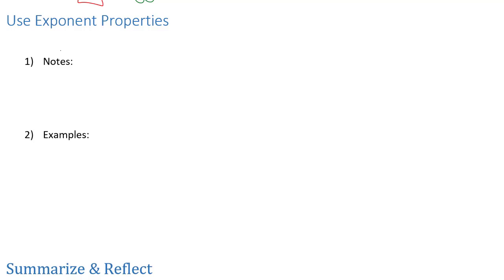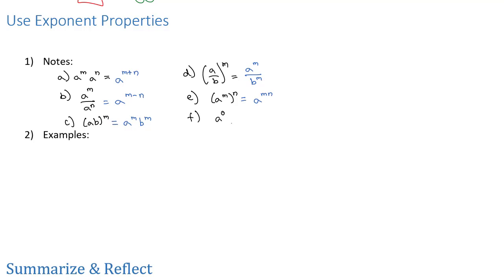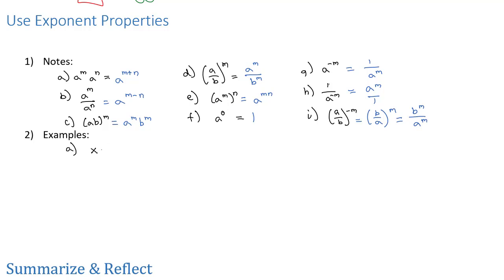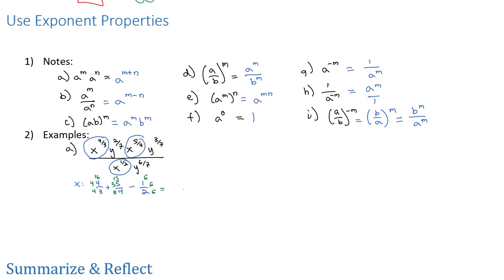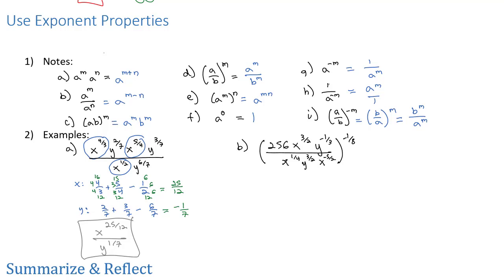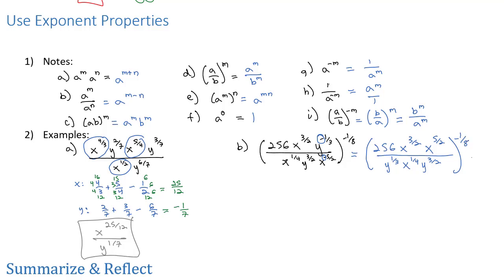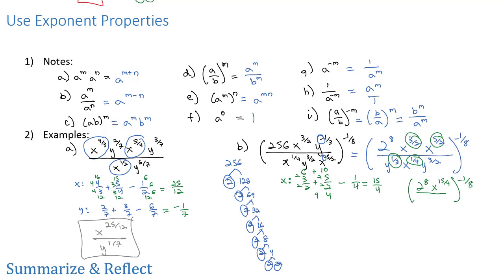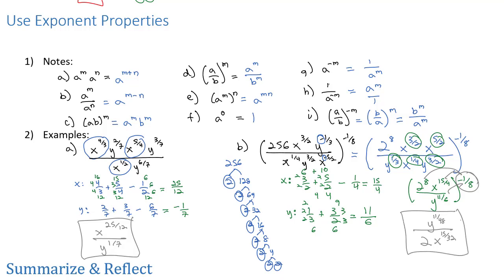Rational Exponents B